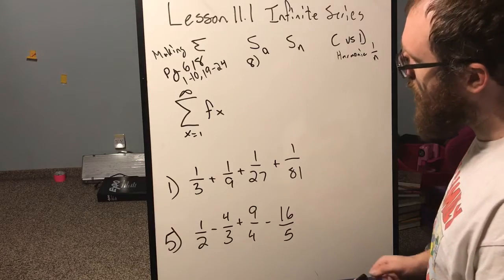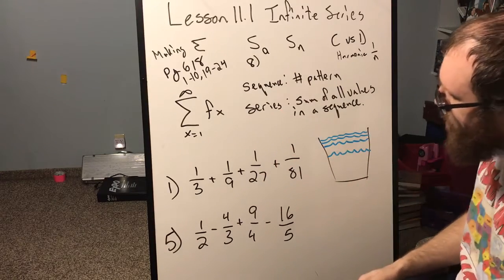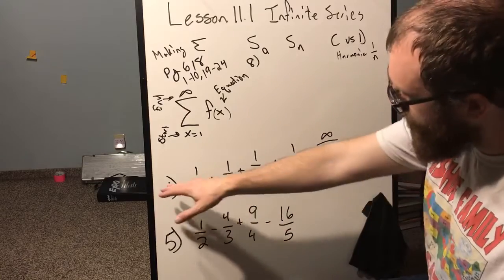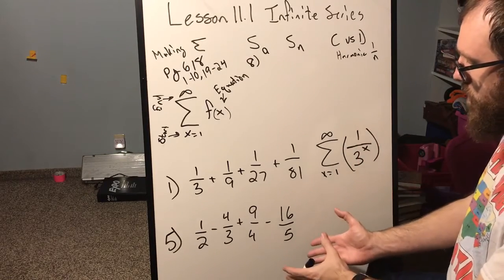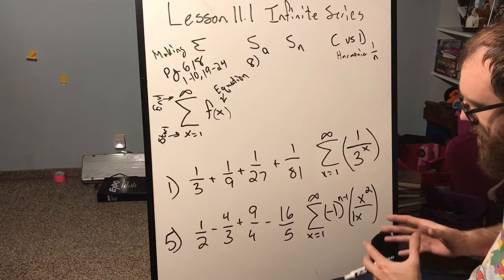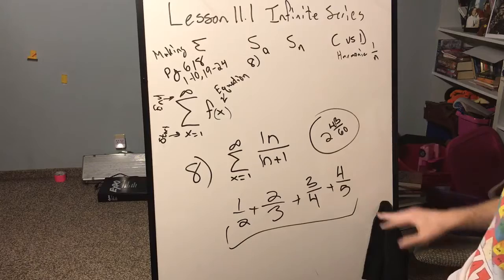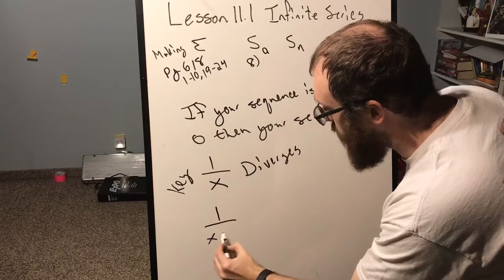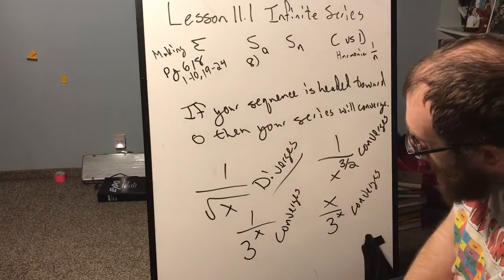AP Calc Lesson 11.1